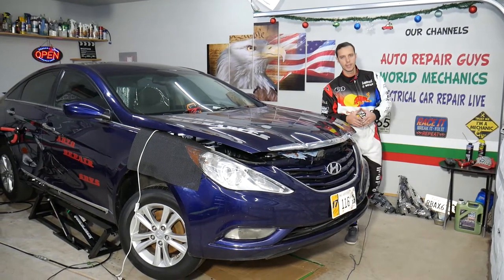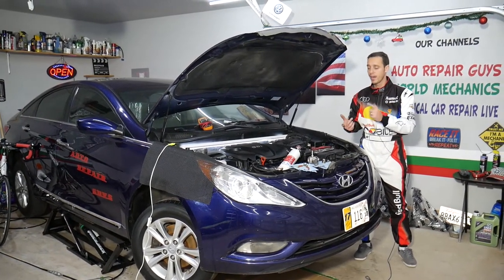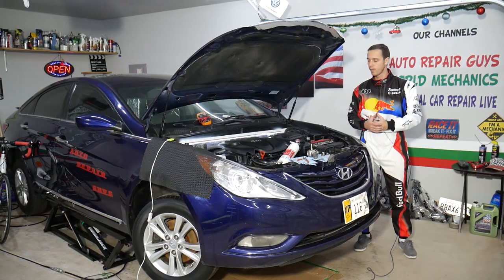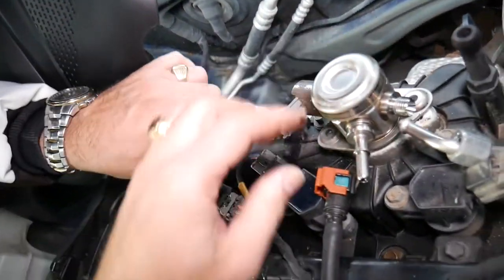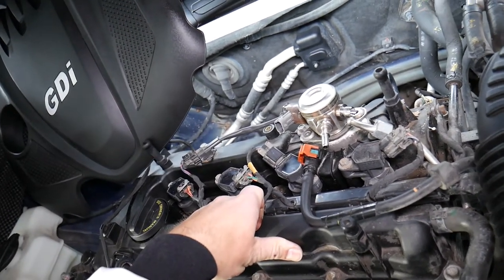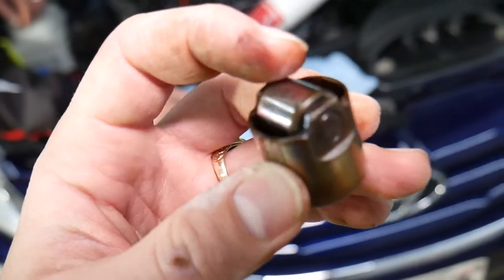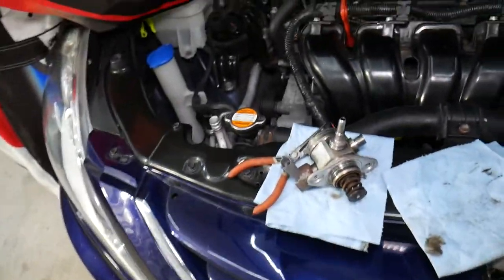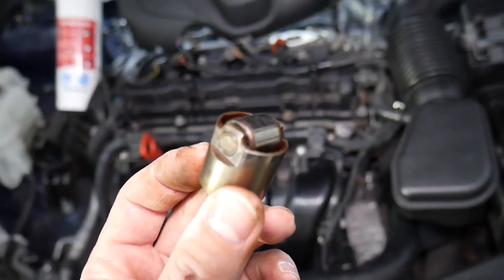HYUNDAI ENGINE NOISE RATTLE TOP END HYUNDAI SANTA FE TUCSON SONATA ACCENT VELOSTER ELANTRA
If you have Hyundai and you have engine noise rattle coming from the top end on Hyundai we will explain in this video most likely what causes engine noise rattle from the valve cover on Hyundai. We demonstrated what causes engine noise rattle on 2013 Hyundai. It is not very complicated to fix this kind of engine noise on your Hyundai. We demonstrated how to fix engine noise rattle on Hyundai Sonata but the same design and procedure may apply to multiple Hyundai models during the years. This video may be helpful on:

► High Pressure Fuel Pump (check for your car)
► Fuel Pump Cam Follower (check for your car)